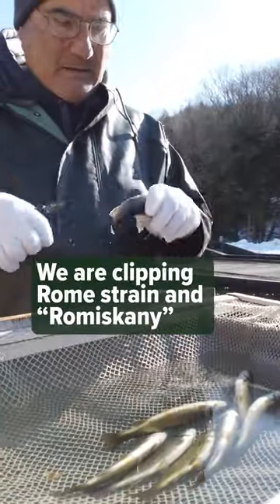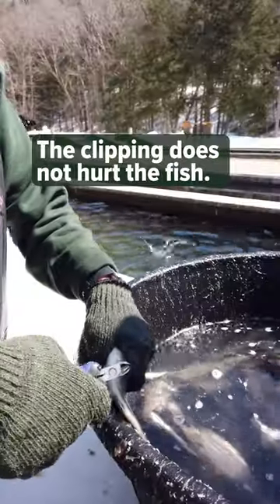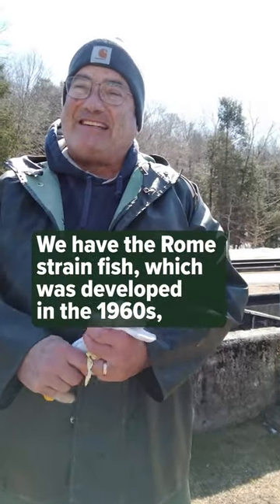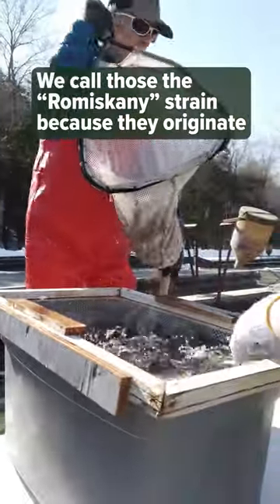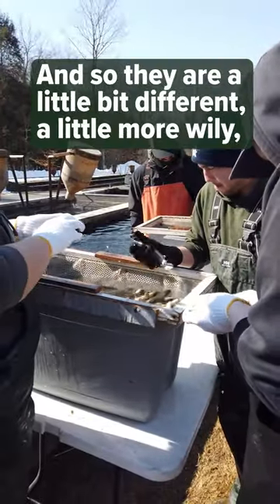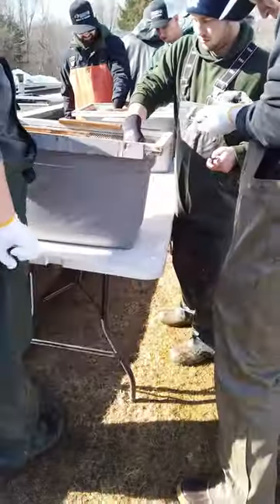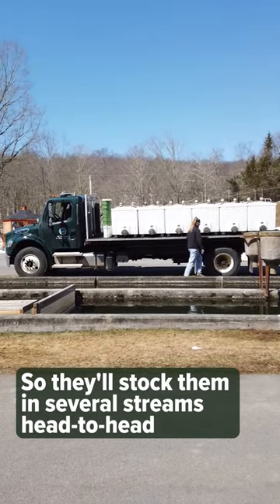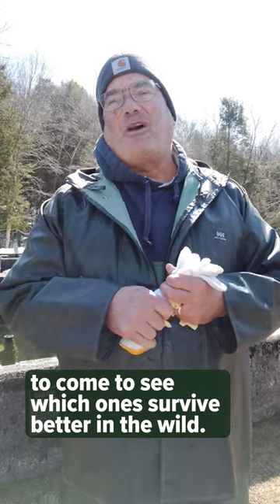"Romiskany" Strain Brown Trout Study